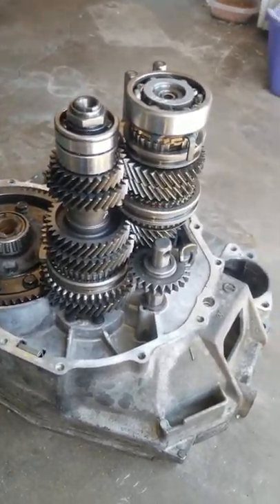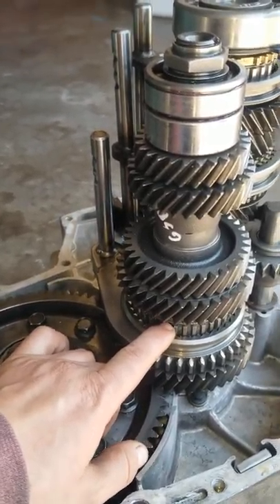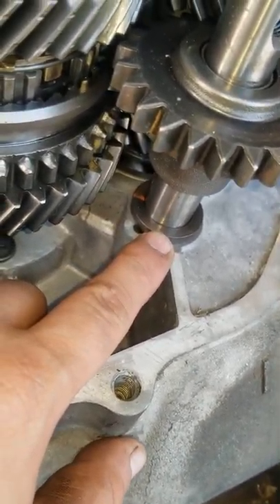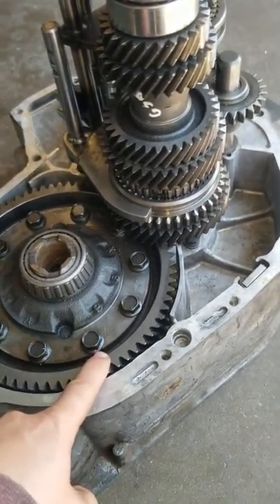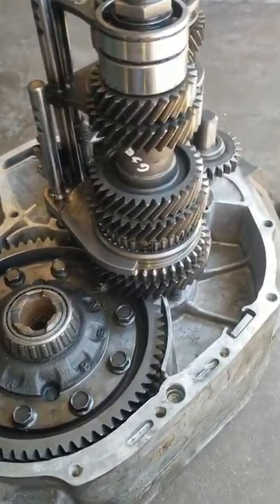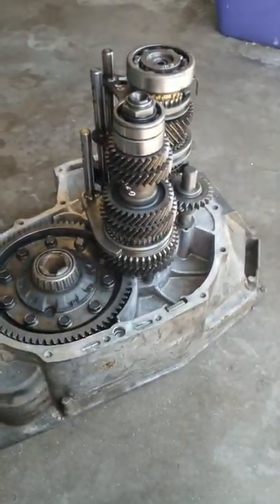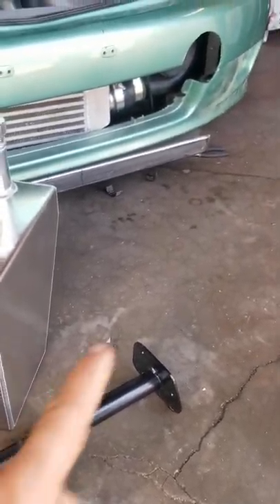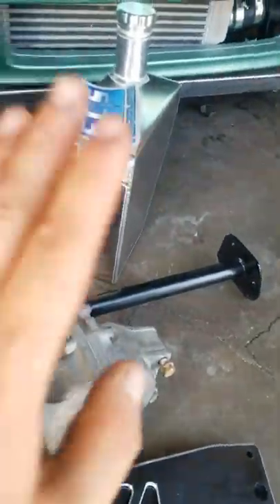Speedfactory racing fwd to awd kit install and preview of our FCS AWD differential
Gsr turbo awd civic